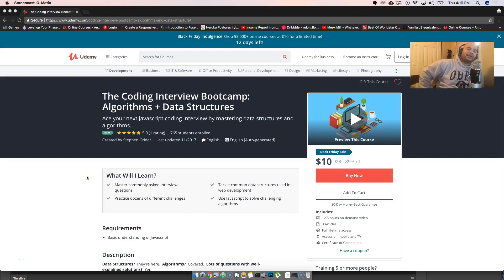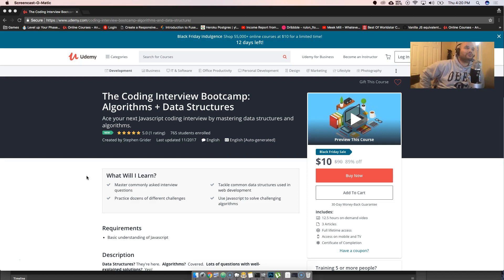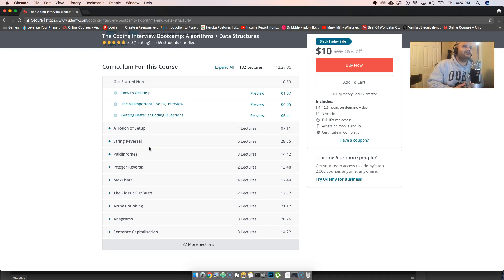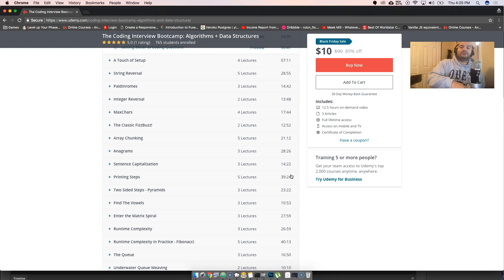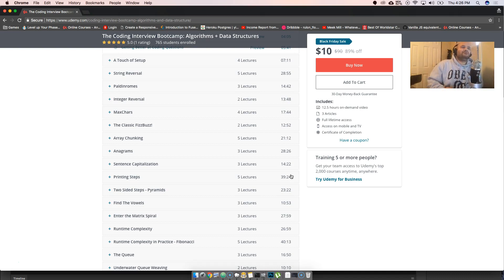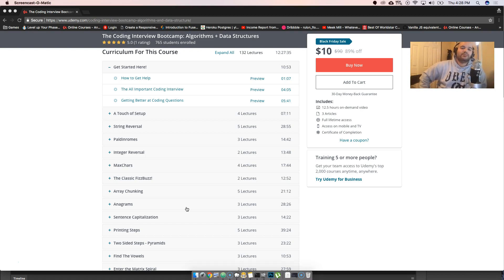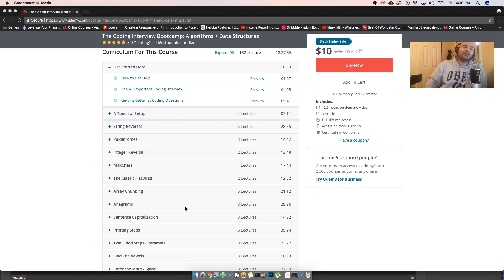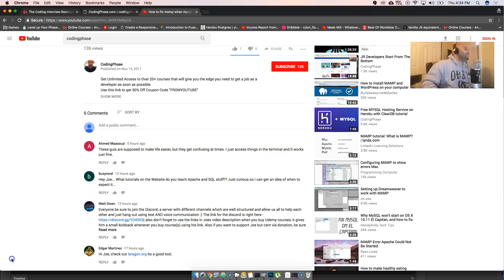The Best Coding Interview Course